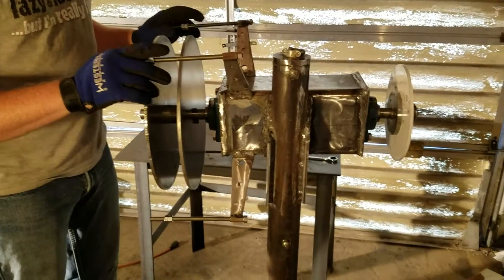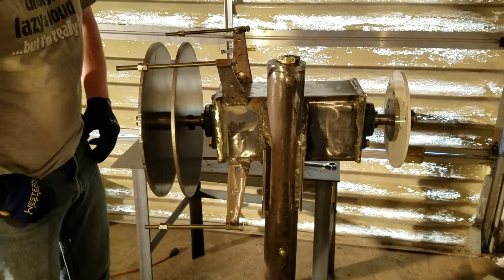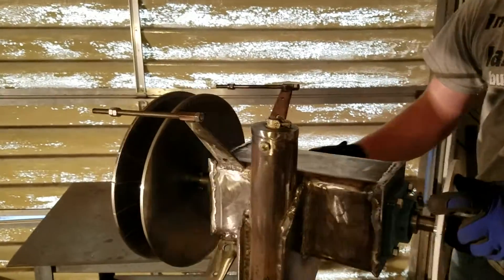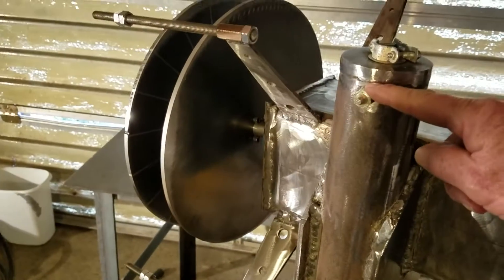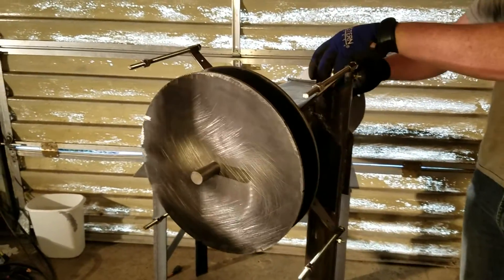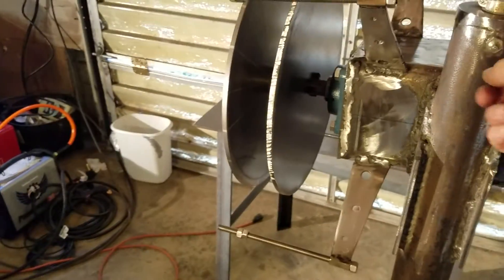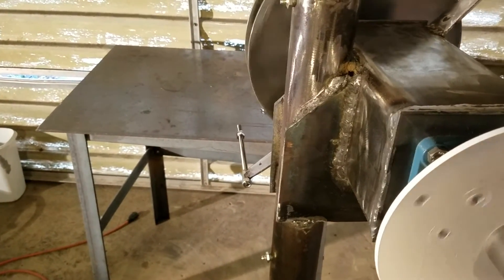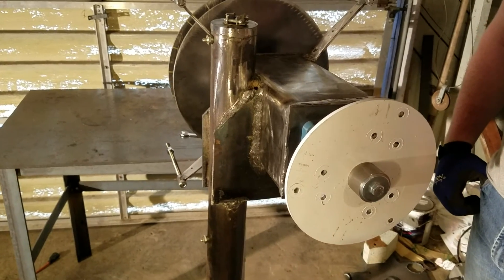Axial Wind Generator Build Progress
We started building about a month ago, doing a little work here and there. We used ideas from Orlando, Billy and Belgrade  and put them all together.  We still have a new design for the bottom bearing were the torque tube mounts to the tower. The main shaft going thru the torque tube is 1 inch dia chrome molley. we do have to make slight adjustments to the all thread positions for the stator mount to ensure they are level with the torque tube.